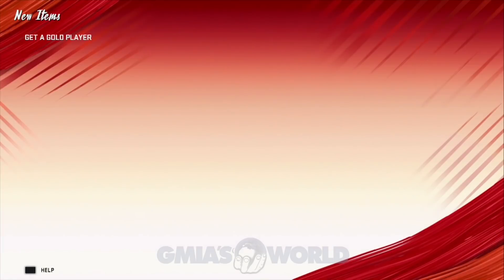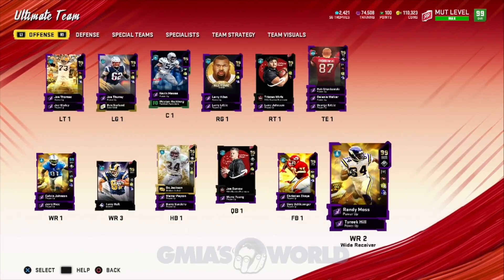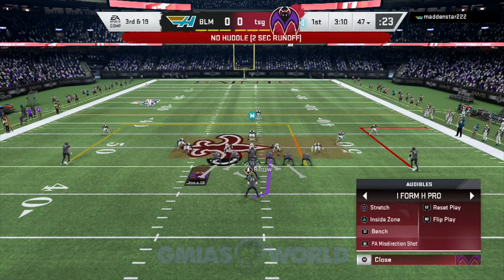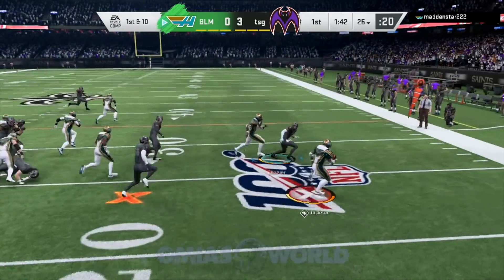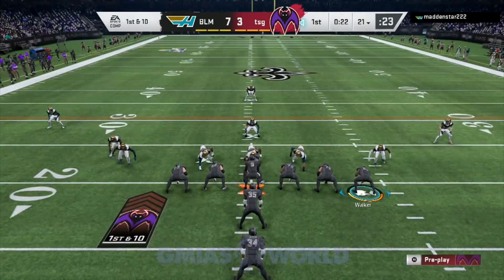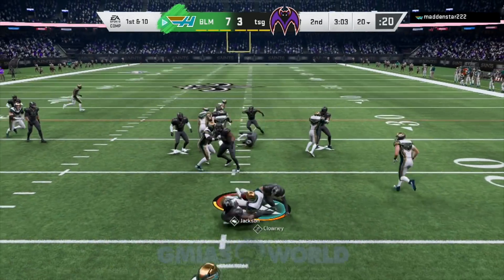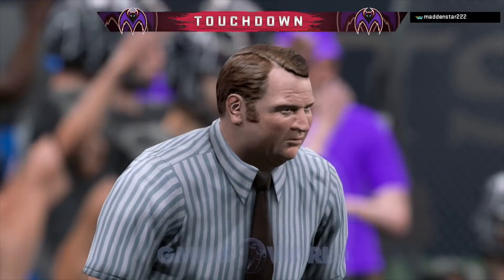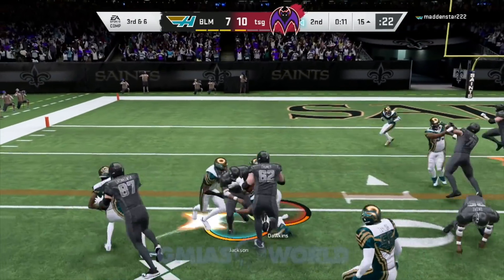MADDEN 20 ULTIMATE TEAM 4X GUNSLINGER GLITCH UNSTOPPABLE? [MADDEN 20 ULTIMATE TEAM]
MADDEN 20 ULTIMATE TEAM 4X GUNSLINGER GLITCH UNSTOPPABLE? [MADDEN 20 ULTIMATE TEAM] detailing the gunslinger glitch benefits and if its right for your madden 20 ultimate team!